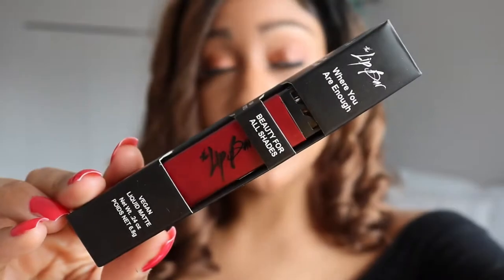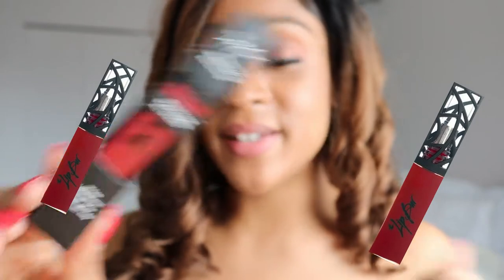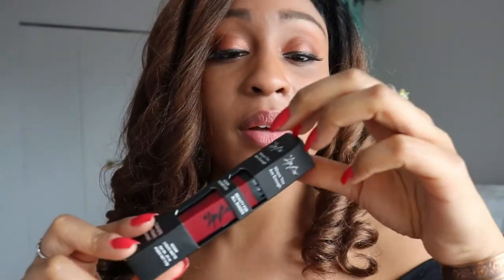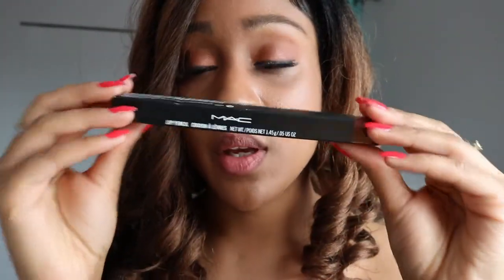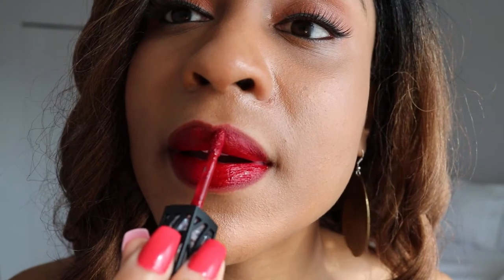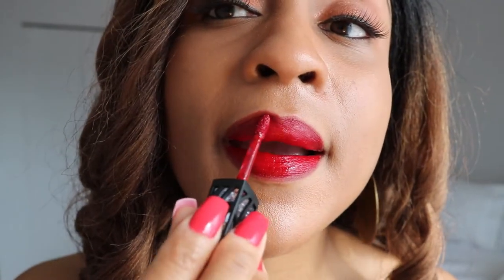The Lip Bar Bawse Lady Review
to save 10%
For other videos on great beauty products, make sure to check out the

♥ Like my clothes and makeup?

♥ Universe Trip's Amazon Storefront of Recommended Products ♥
♥  S O M E  F R E E B I E S  ♥
AMAZON PRIME (DISCOUNTED)
KINDLE UNLIMITED
AUDIBLE MEMBERSHIP
PRIME MUSIC UNLIMITED
AMAZON HOME SERVICES
AMAZON BUSINESS
TWITCH PRIME